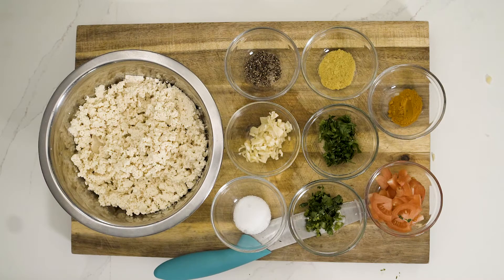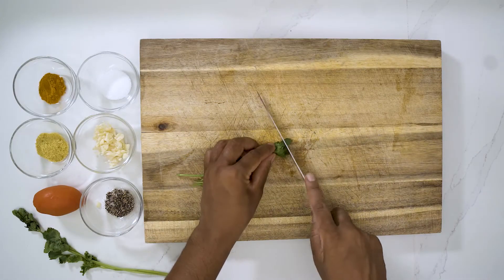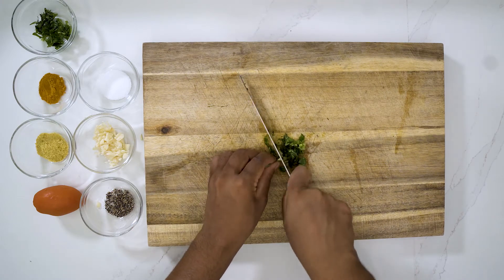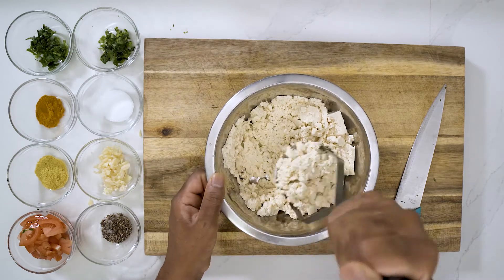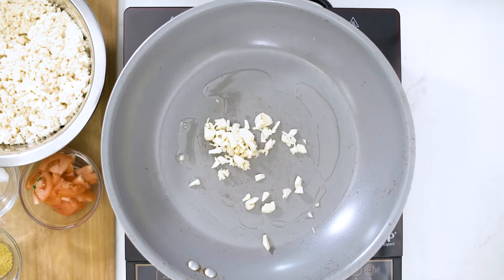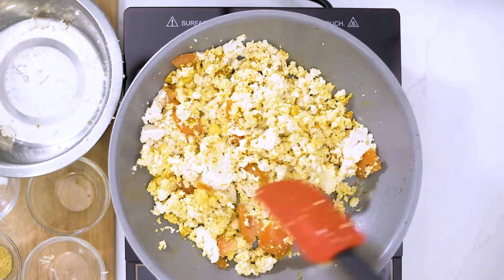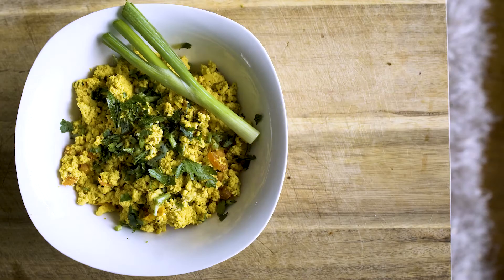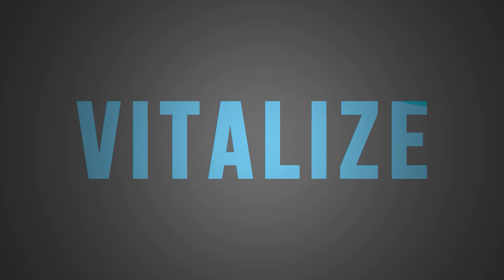TOFU Scramble - Best Scrambled Tofu (easy vegan breakfast recipe!)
Hey everyone!
Today we are making Tofu scramble. It's very popular for those who used to like scrambled eggs. Now you can enjoy the same texture with a slightly different, but better taste!

As always I get straight to the point and give you more recipes and less talking ;)

✅ Recipe:
TOFU SCRAMBLE
✔16oz. of Tofu
✔1 sprig of cilantro
✔1 TSP of nutritional yeast,
✔1/2 tSP of black pepper, and

★Garnish our plated dish
with parsley.

Metadata:
tofu scramble - tofu scramble. I had never tried tofu scrambled eggs before  Close-up photo of yellow tofu scramble vegan eggs Thank you for teaching me how to make tofu scramble

Best vegan tofu scramble recipe i have had, it's so delicious

This is THE BEST tofu scramble I ever eaten

 If you've never heard of this magic spice, read on and try my vegan tofu scrambled eggs recipe

For the BEST tofu scramble eggs recipe you need the secret ingredient, black salt or
When meat and dairy are no-nos, say "yes" to starting your day with one of these vegan breakfast treats  With everything from creamy pastas to burgers and beyond, these 85 vegan recipes will get you excited to cook (and eat  Sunday breakfasts - vegan tofu scrambled egg
Vegan breakfast tofu scramble with tomato on a plate with fork Overhead view of cheesy herbed vegan tofu scrambled eggs on a plate with toast

 View recipe · Mushroom and Tomato Pitta Boats with Tofu Scramble Vegan recipe

 This protein-packed Mexican tofu scramble is our savory breakfast staple
Pouring spice mix into a skillet for our Easy Tofu Scramble recipe

Eat your quick tofu scramble on the run by wrapping it up in a flour tortilla to make a vegetarian breakfast burrito

Storage – To keep your tofu scramble tasty, store it in an airtight container in the fridge for up to 3 days
Start the day right with this easy to make, perfectly soft and creamy tofu scramble

I've tried a few different tofu scramble recipes for my newly vegan boyfriend and this one is by far our favorite These vegan scrambled eggs are made with chickpea flour instead of tofu for a filling and high protein breakfast scramble

How to make scrambled tofu taste like eggs
 in my cookbook  i have a recipe for my dreamy tofu scramble recipe which is more similar to tofu scrambled eggs.

How To Make Scrambled Tofu (fast brunch idea) Simple Southwest Tofu Scramble Minimalist Baker Recipes j liu gluten free menu - Gluten Free Recipes

“I was looking for a good tofu scramble near me and Seven Mile Cafe came up

Tofu scramble with silken tofu is really good if you like a more eggy like consistency

Find Tofu Scramble Calories and Nutrition Facts at PeerTrainer
Best Tofu Scramble Black Salt Collection of images
The Best Vegan Tofu Scramble Nutritional Yeast Recipes on Yummly | Tofu Scramble, Tofu Scramble, Tofu Scramble

California Style Tofu Scramble Burrito